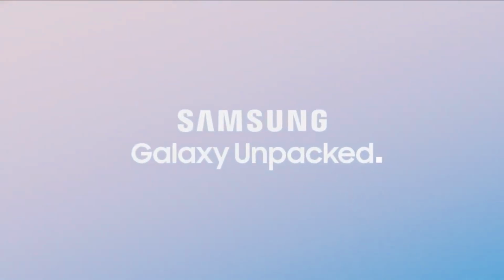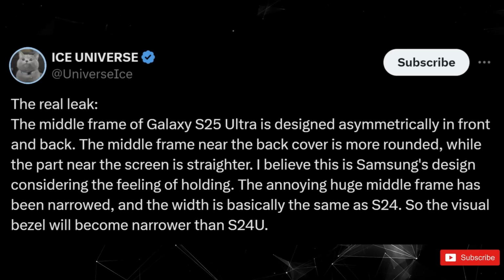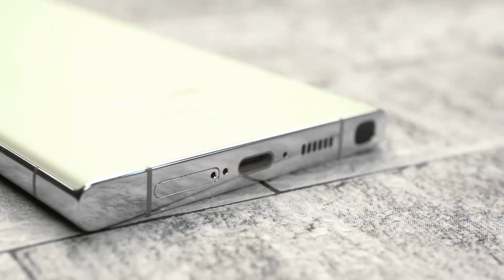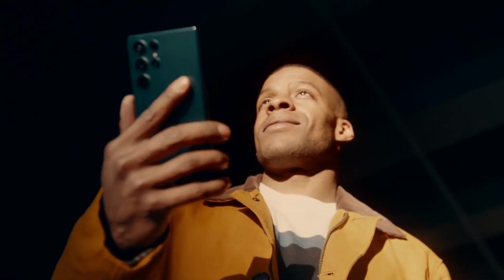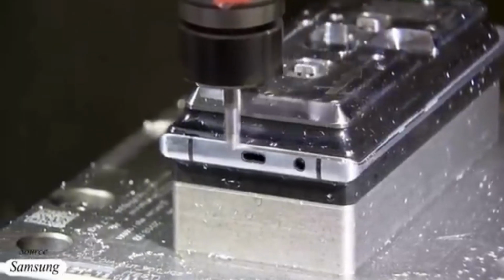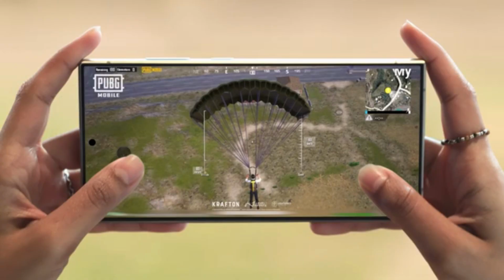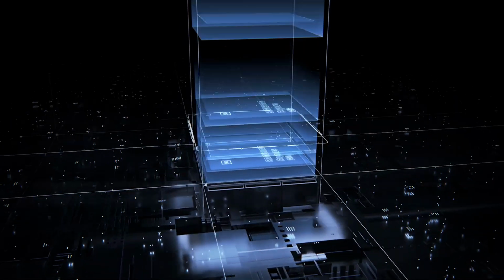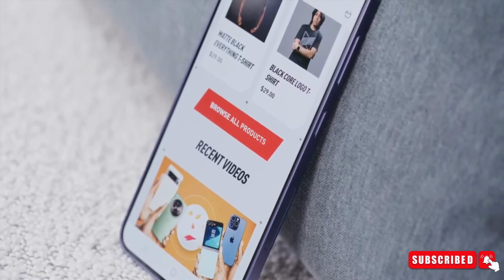Samsung Galaxy S25 Ultra - 3 Major Changes Confirmed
The Galaxy S25 Ultra will feature an asymmetric frame design for better grip, a rounded rear panel, and a flat front frame. Samsung's latest launch includes the Galaxy Z Flip6 and Z Fold6, but attention is now on the S25 series. The S25 Ultra will have a 5,000 mAh battery, improved OneUI software, upgraded camera sensors, and use the Snapdragon 8 Gen 4 chip globally.